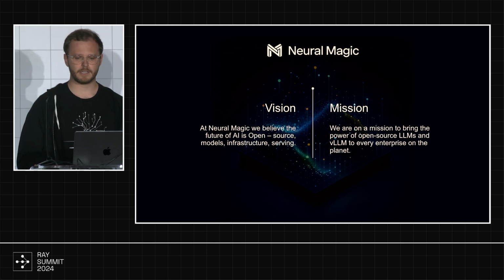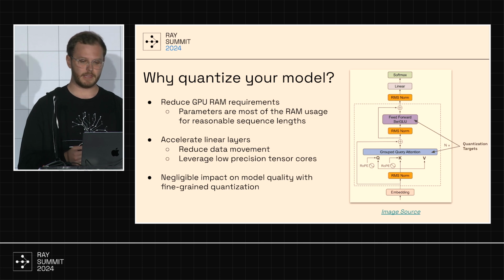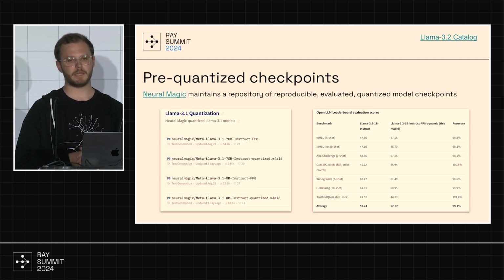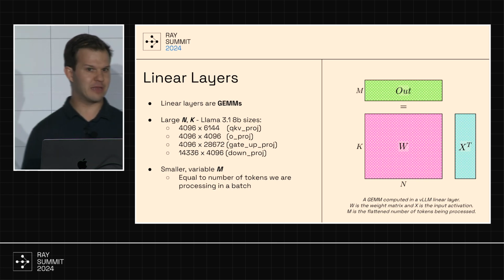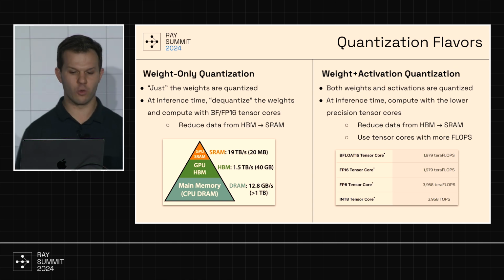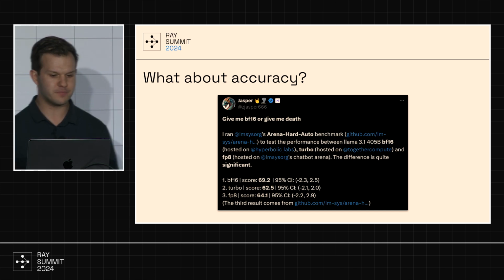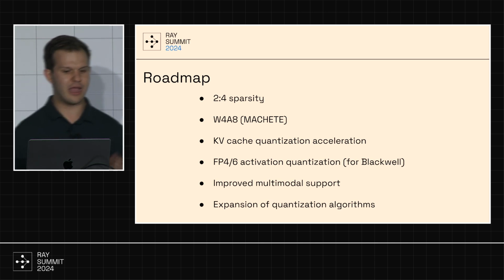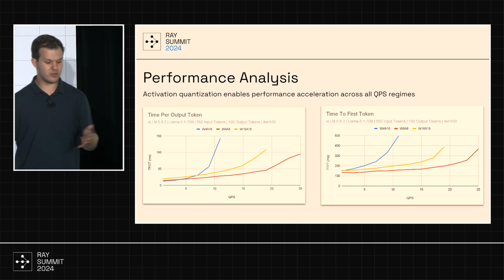Optimizing vLLM Performance through Quantization | Ray Summit 2024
At Ray Summit 2024, Michael Goin and Robert Shaw from Neural Magic delve into the world of model quantization for vLLM deployments. Their presentation focuses on vLLM's support for various quantization methods, including FP8, INT8, and INT4, which are crucial for reducing memory usage and enhancing generation speed.

In the talk, Goin and Shaw explain the internal mechanisms of how vLLM leverages quantization to accelerate models. They also provide practical guidance on applying these quantization techniques to custom models using vLLM's llm-compressor framework. This talk offers valuable insights for developers and organizations looking to optimize their LLM deployments, balancing performance and resource efficiency in large-scale AI applications.